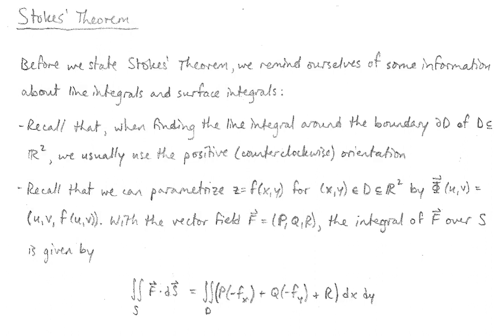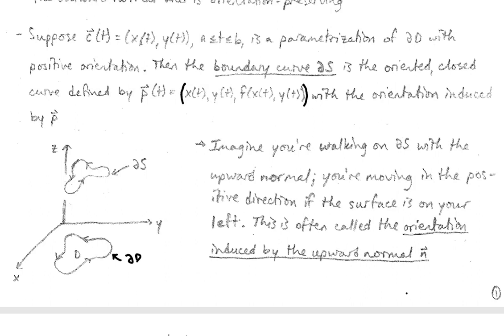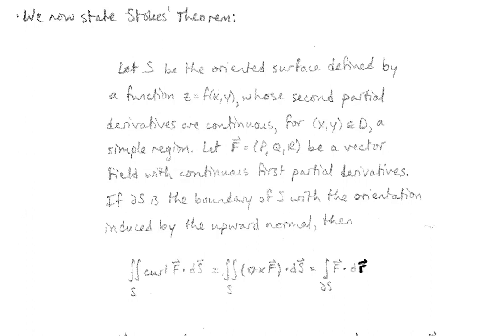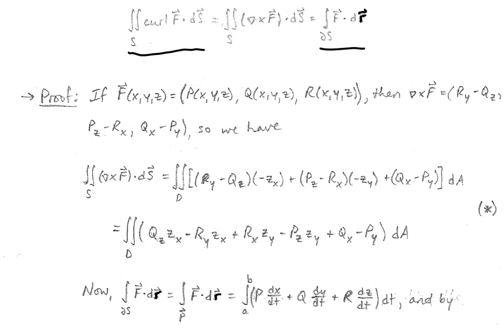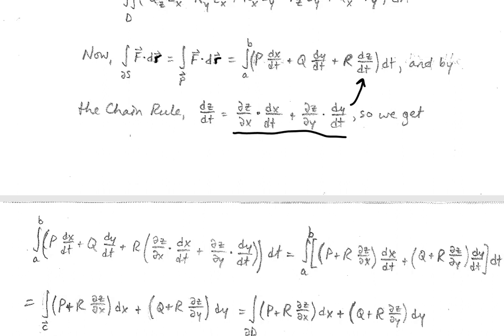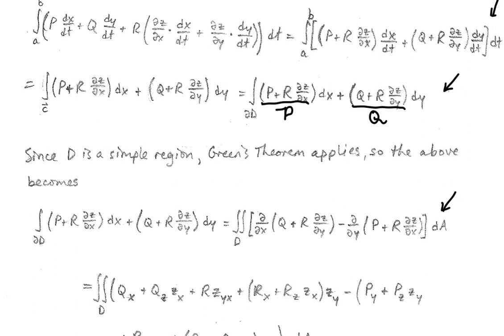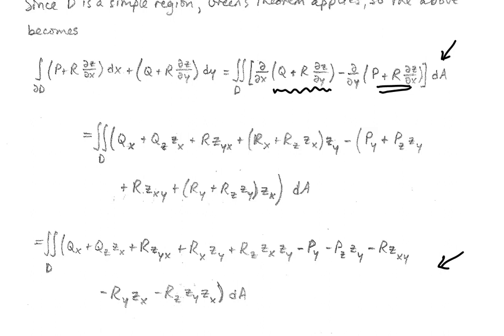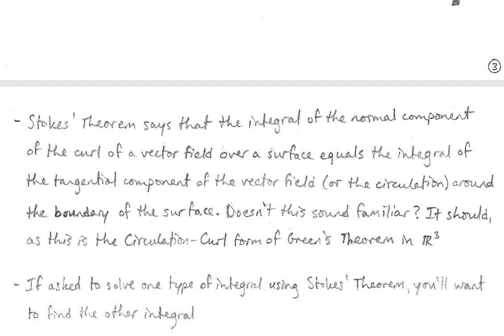Vector Calculus - Stokes' Theorem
Background, statement and proof of Stokes' Theorem